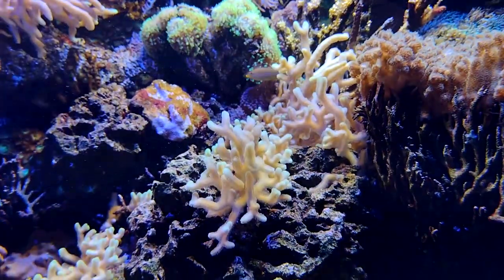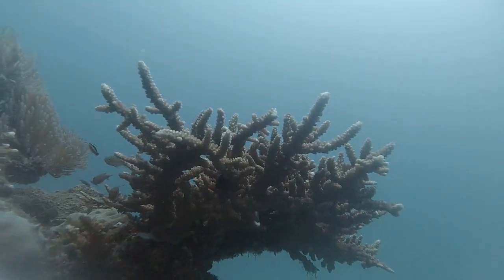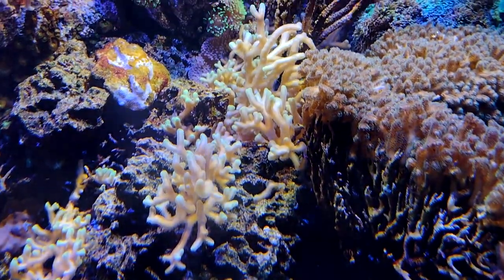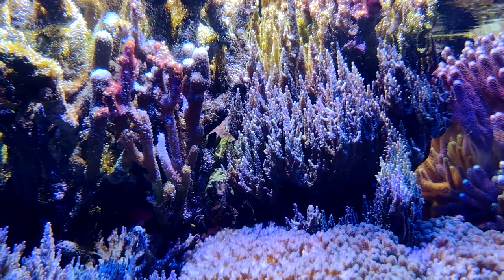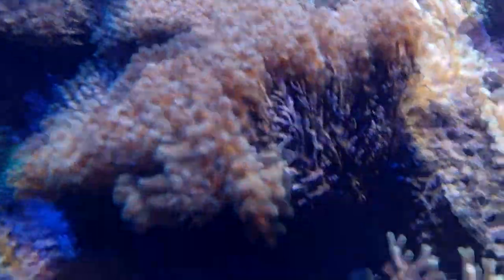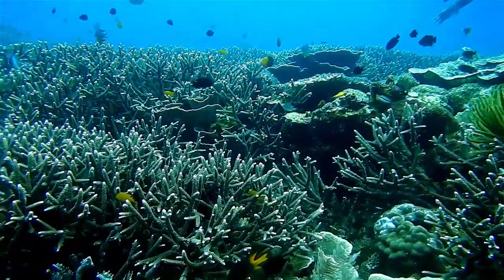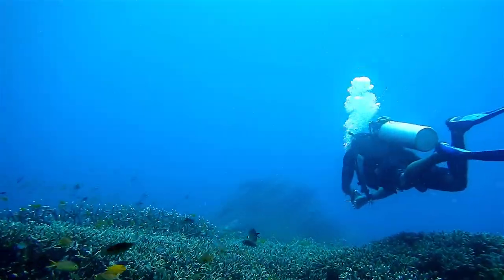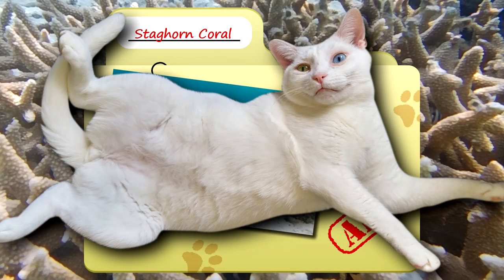Staghorn Coral Facts: a Type of FINGER Coral 👋 Animal Fact Files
Staghorn coral is a type of finger coral. It gets its name from deer antlers, but not all staghorn corals look this way. Learn more staghorn coral facts on this Animal Fact Files episode!

Scientific Name: Family - Acroporidae
Range: tropical and subtropical marine waters around the world
Habitat: shallow to deep water depending on the speciez
Size: up to 8 feet (2.4 m) across and 4 feet (1.2 m) tall
Diet: plankton and nutrients provided by symbiotic algae
Threats: sea stars, sea urchins, sea slugs, etc. as well as anthropogenic threats
Lifespan: hundreds of years

Staghorn Coral DIVERSITY 0:00
Staghorn Coral APPERANCE 0:29
Staghorn Coral HABITAT 0:59
Staghorn Coral THREATS 1:27
Staghorn Coral LIFE CYCLE 1:56
Staghorn Coral SIZE 2:29
Thanks! 3:04